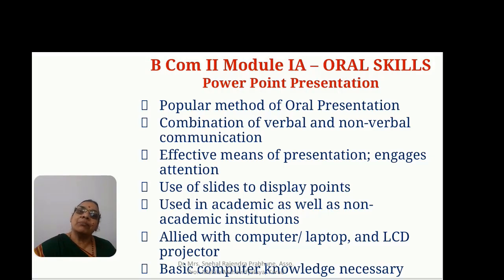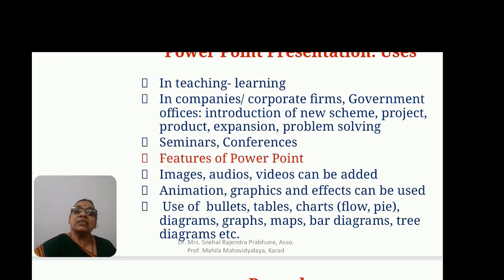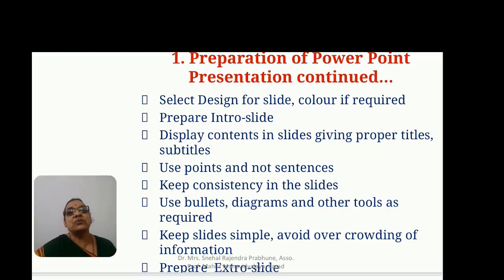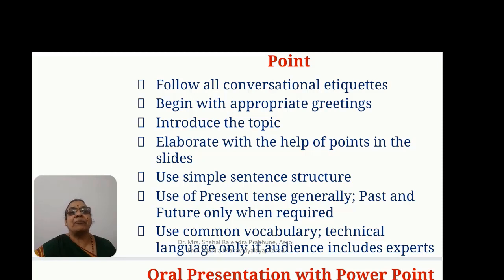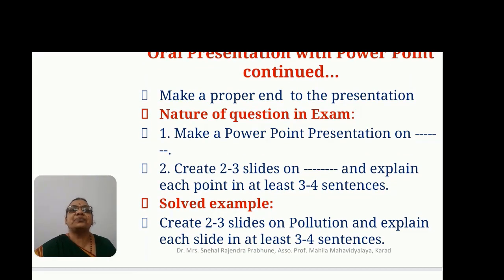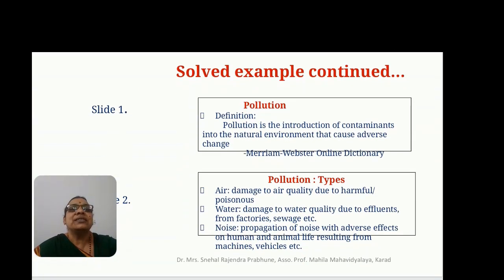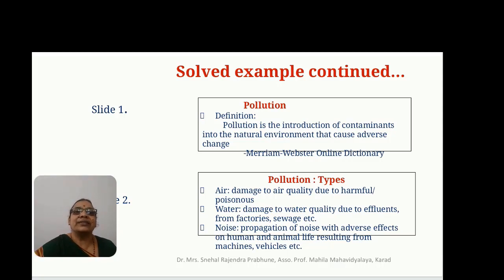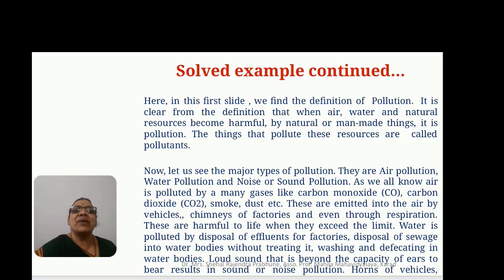BCom II Oral Skills lect. 3 Power Point Presentation skill - Dr. Mrs. Snehal Rajendra Prabhune Karad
Video Lecture on PowerPoint Presentation as an Oral Skill for BCom II Students
Shivaji University
English Compulsory
Bcom II